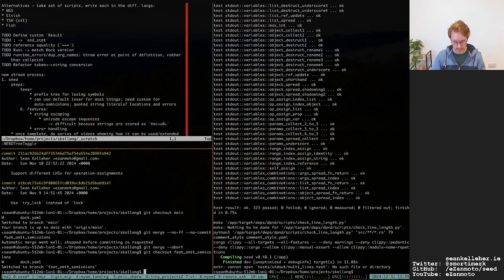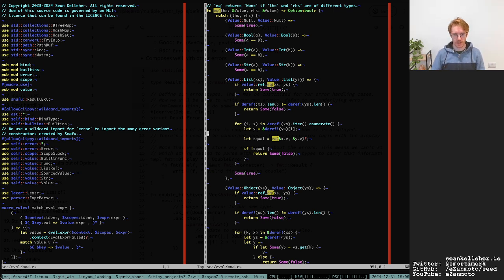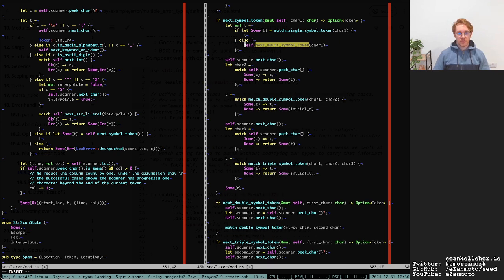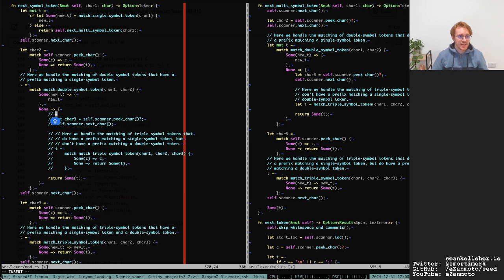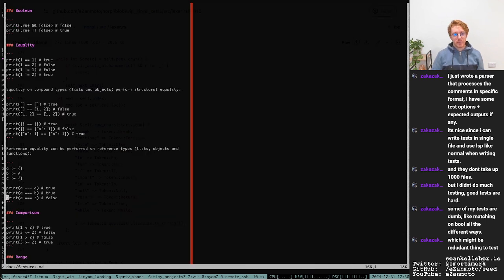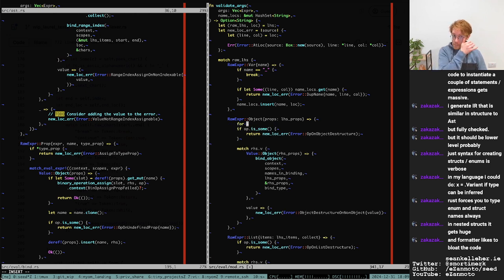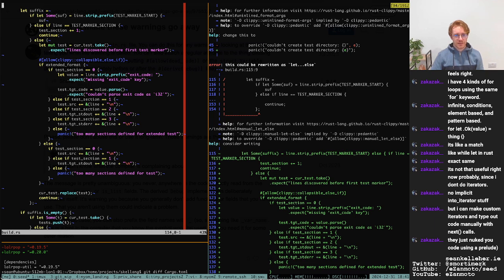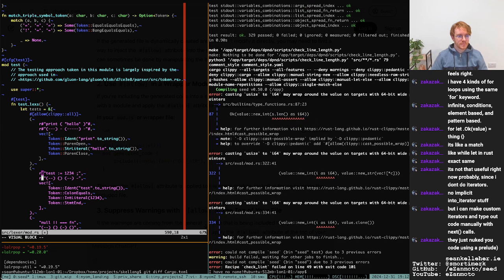Writing a Programming Language - 31/12/2024